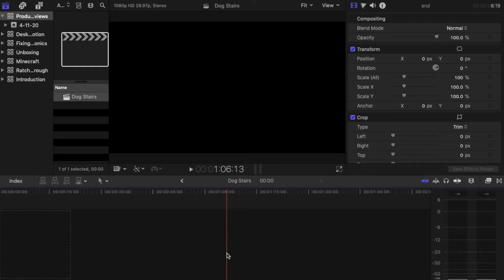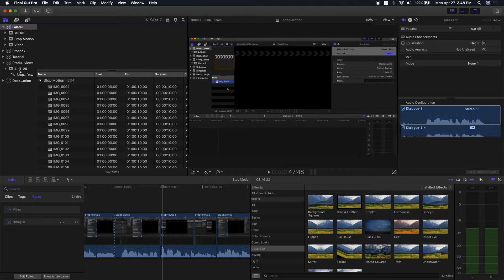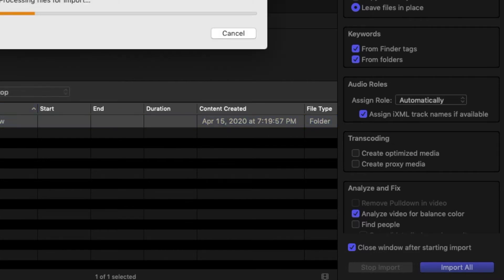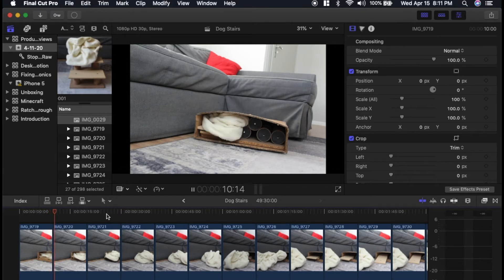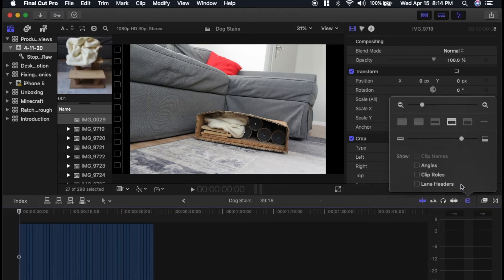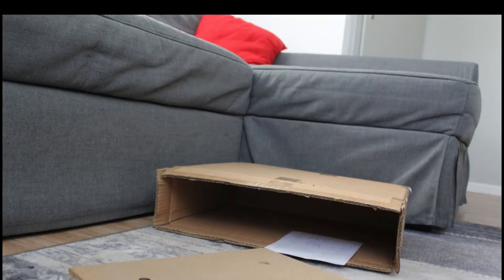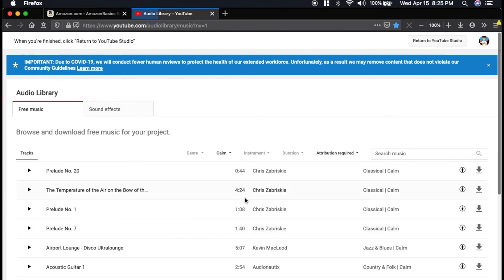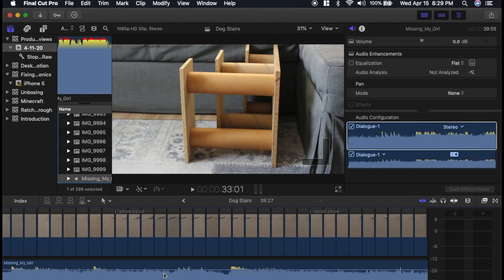How to make a simple stop motion video using Final Cut Pro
This was not fun to edit. Honestly making a tutorial video entertaining seems impossible. I still tried. Much love to you.or whatever. You can tell I'm enthused. Still typing. Why? ...

Hang for Days by Silent Partner